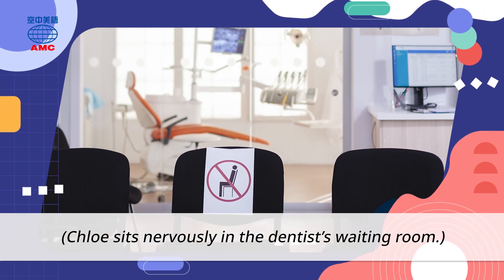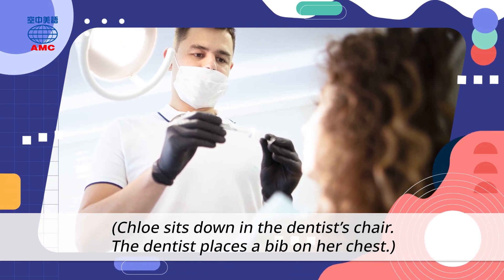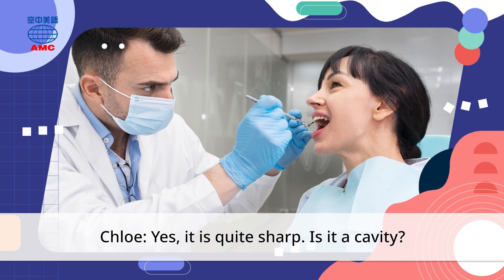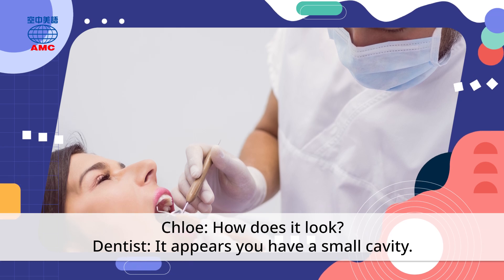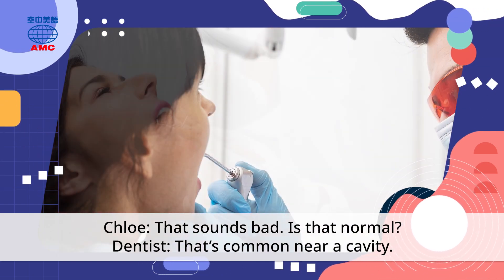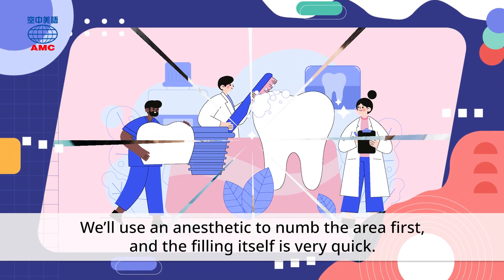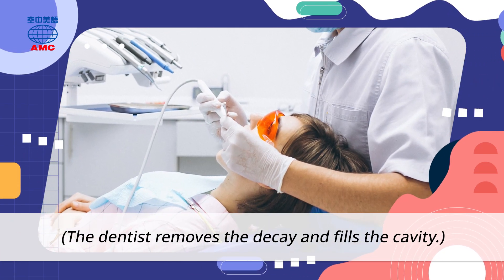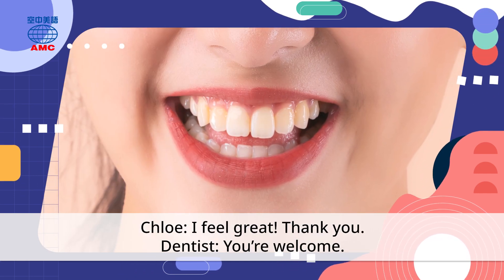20241112 Unit4-2【牙痛怎麼辦？看診用語讓你看牙不再手足無措！】-課文朗讀